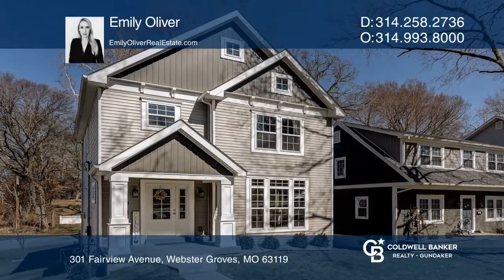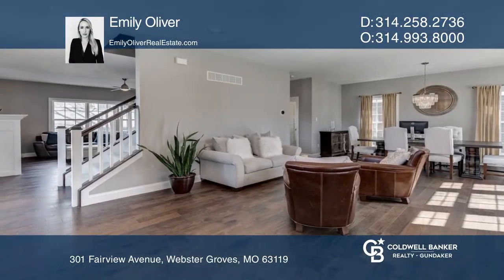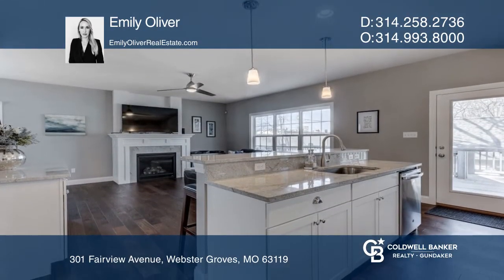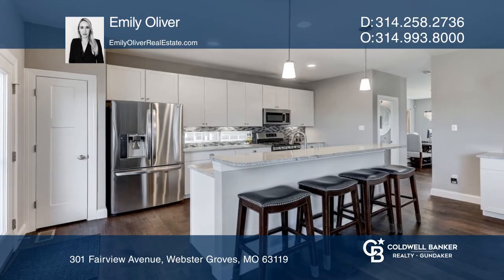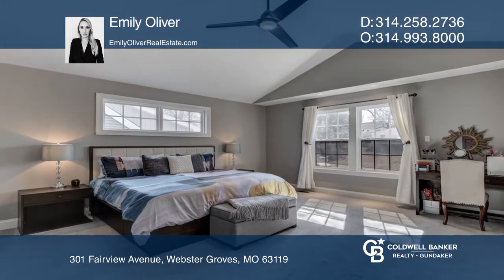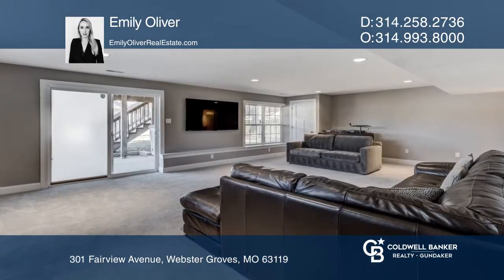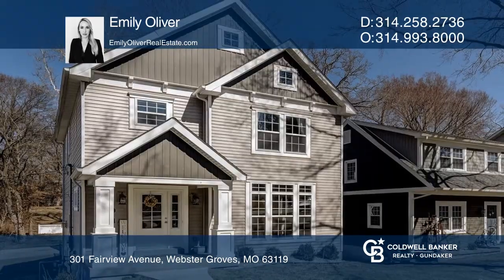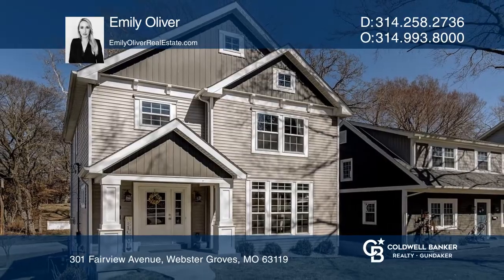301 Fairview Avenue Webster Groves, MO | CBGundaker.com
301 Fairview Avenue, Webster Groves, MO

This newly constructed home is sure to impress with so much attention to detail, quality finishes and abundant space throughout. The main floor features beautiful hardwood flooring, loads of natural light, and a very flexible open floor plan. The master bedroom suite along with two additional bedroo